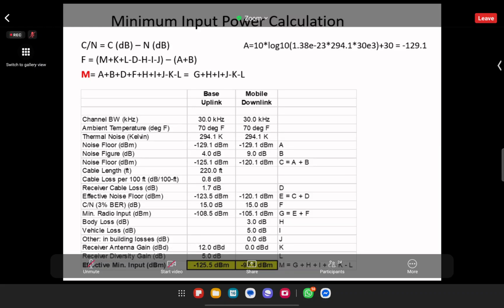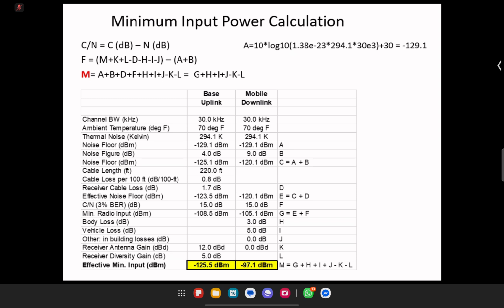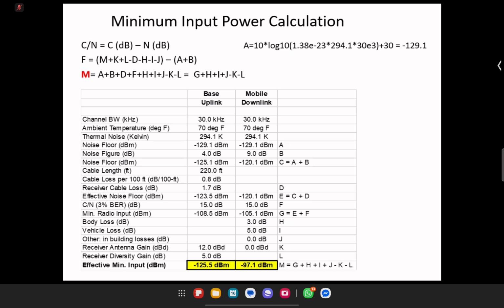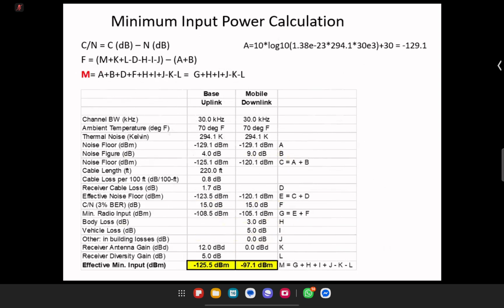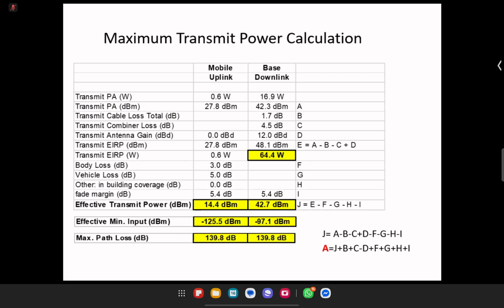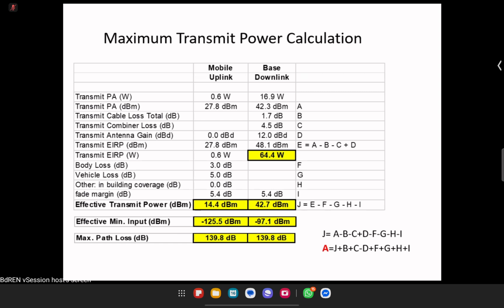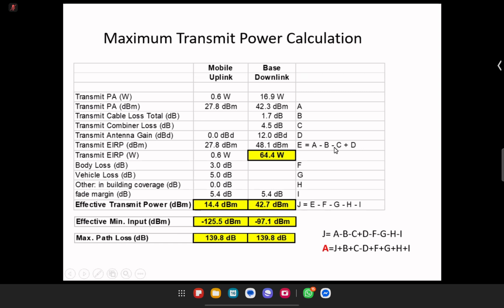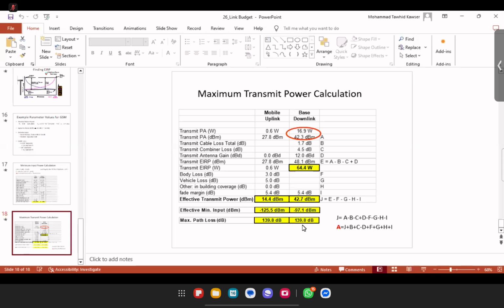Tk Online class upto link budget part 2